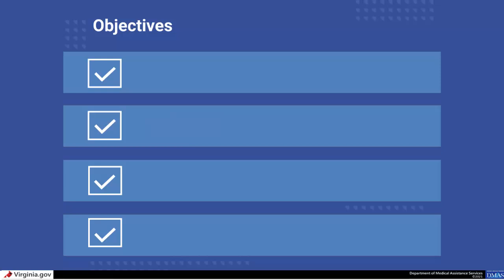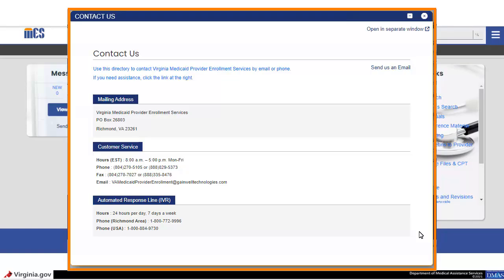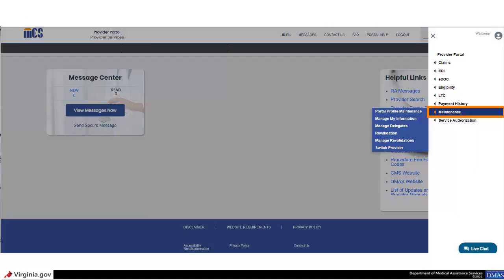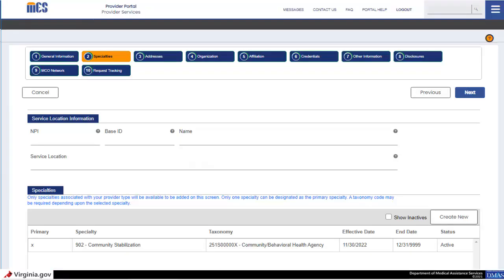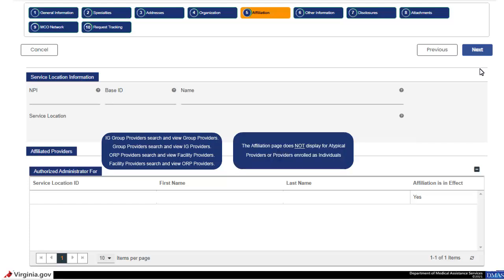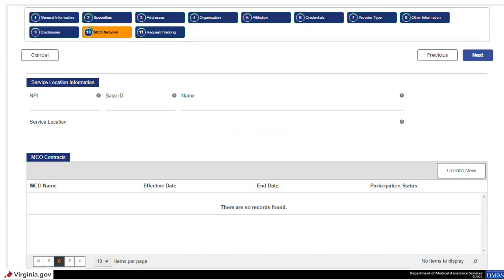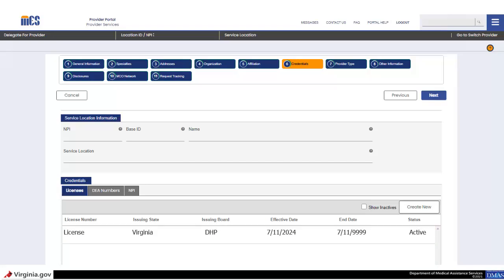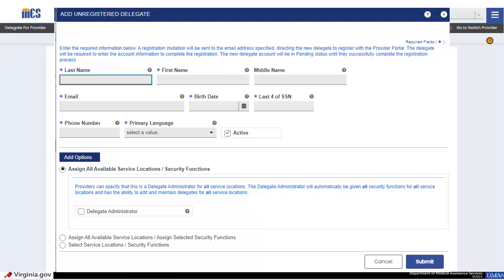PRSS 121 Provider Portal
After completing this course, Provider Account Holders and Provider Delegates will know how to troubleshoot registration issues, access and navigate the Provider Portal, and maintain provider information.